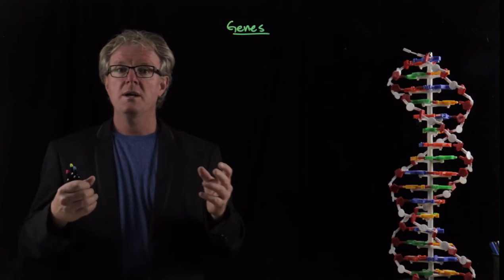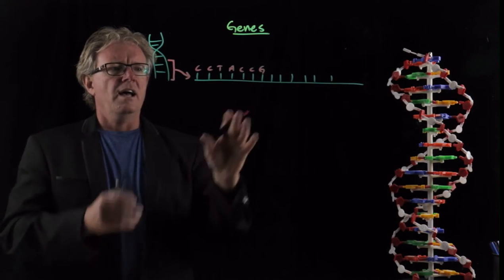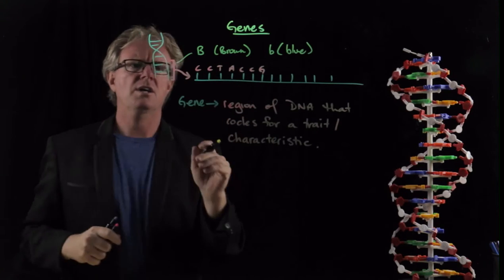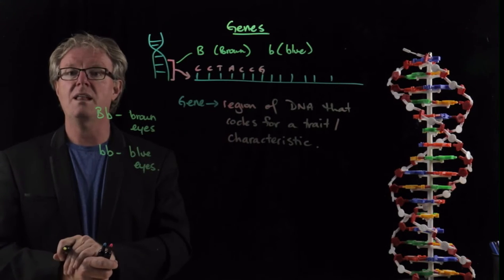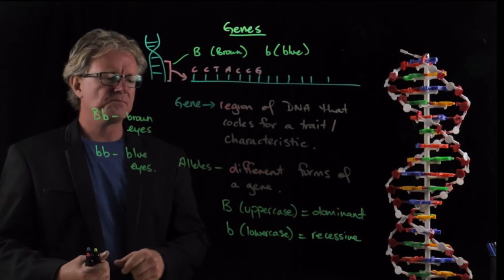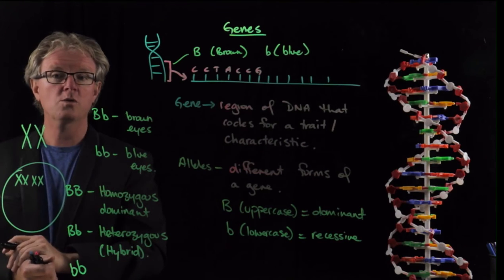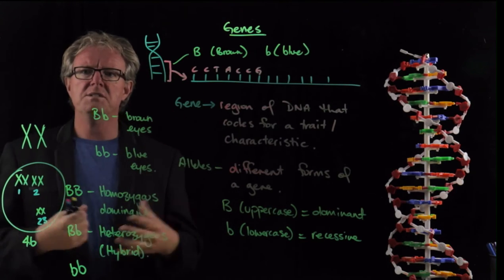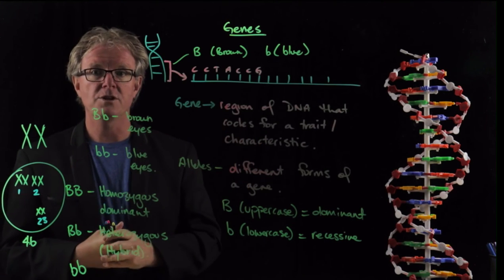Genes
Examines genes, terms for trait descriptions